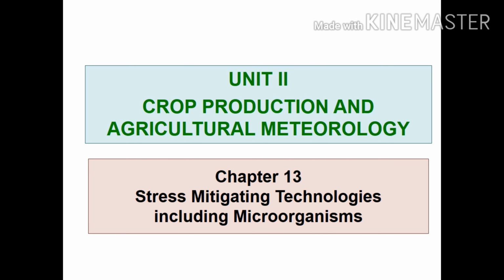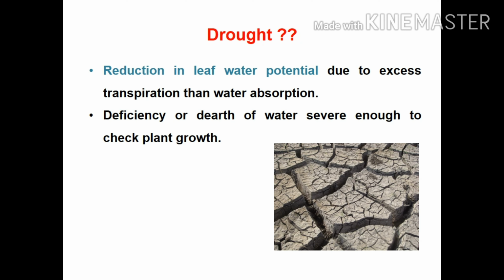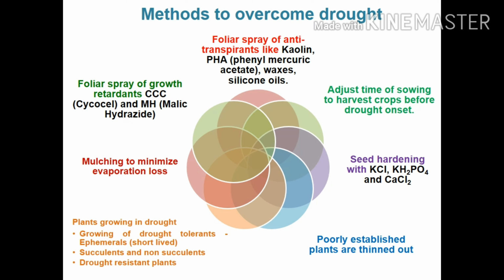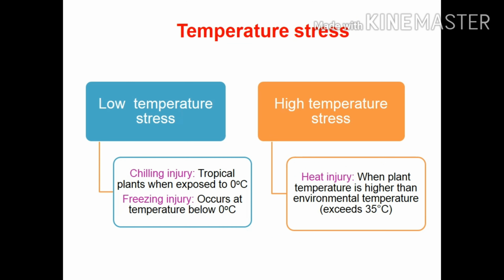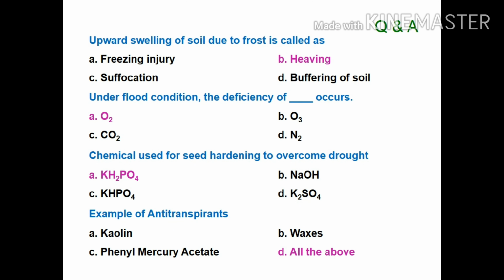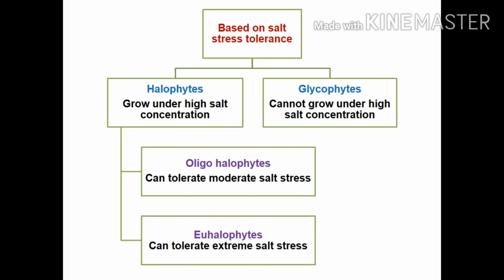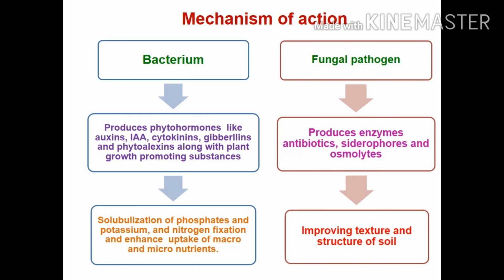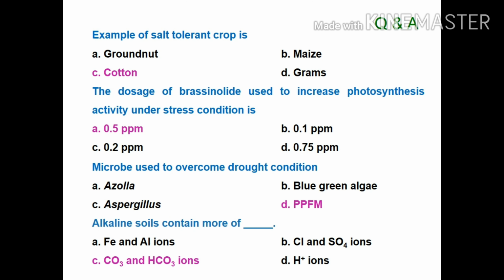Stress Mitigating Technologies including Microorganisms